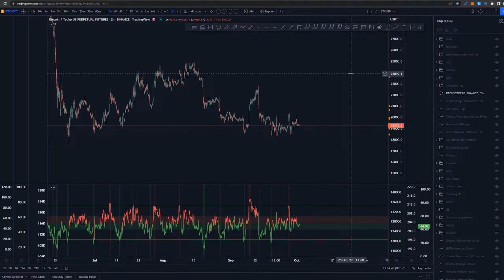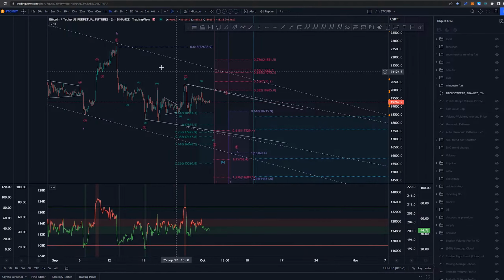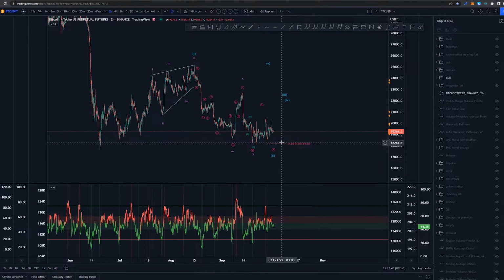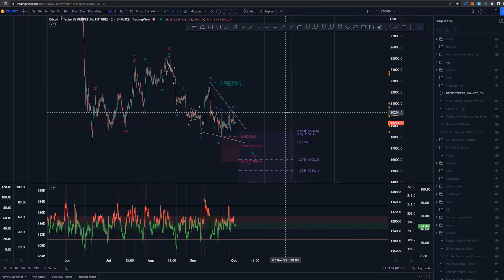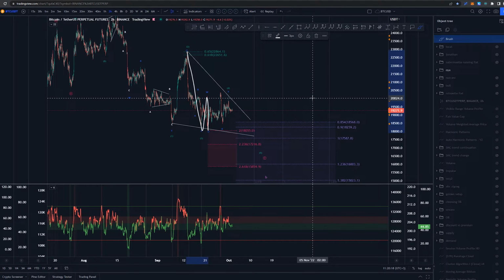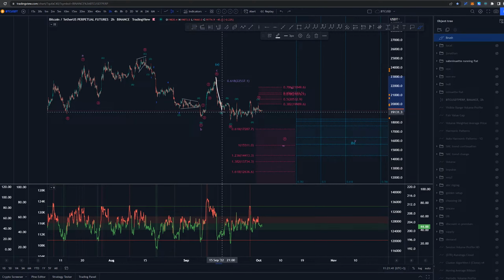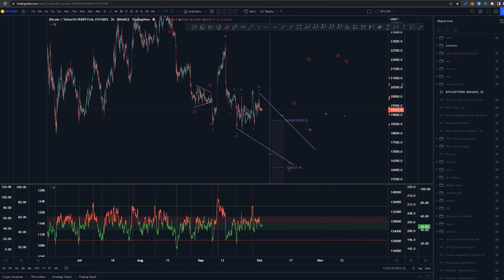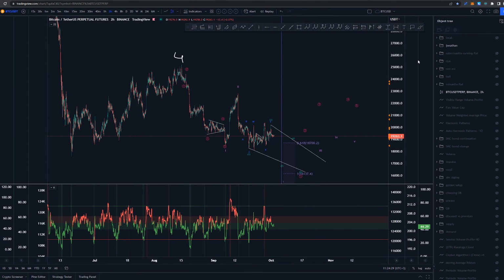BITCOIN ($BTC) - Technical Analysis with Elliott Wave Theory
00:00 Intro
00:25 Elliott Waves - Local timeframe
10:22 Outro